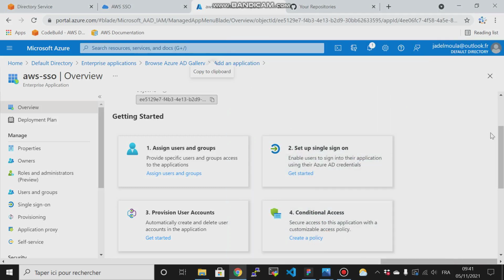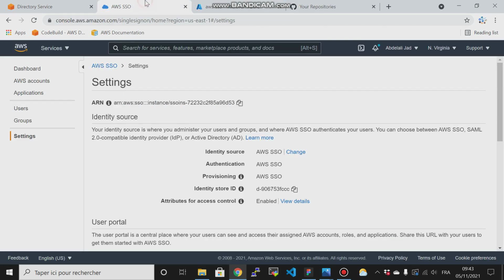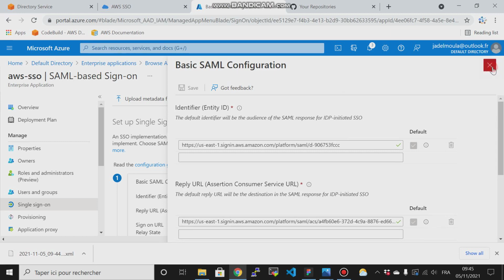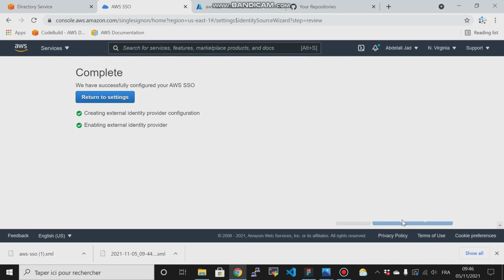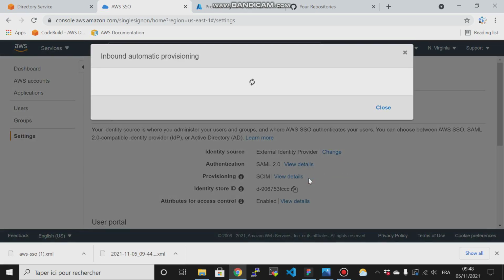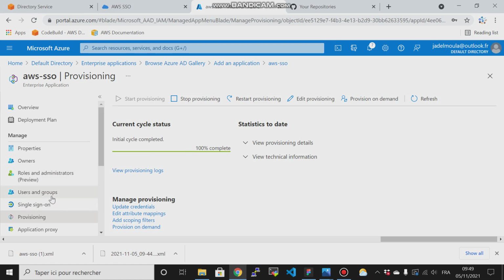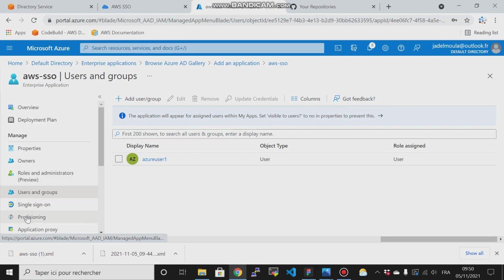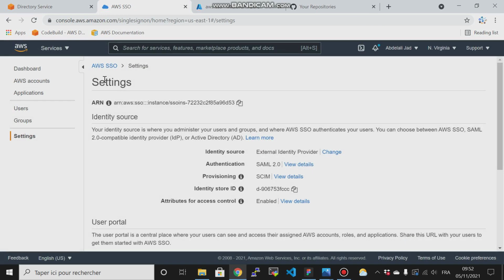Creating VPN between AWS and Azure, and AWS CI/CD pipeline with Kubernetes (Part 43)